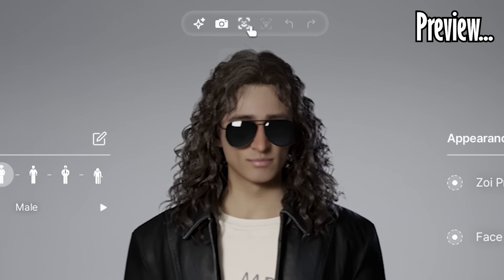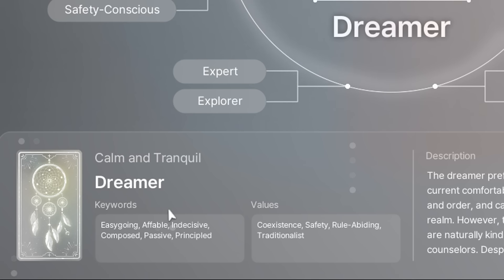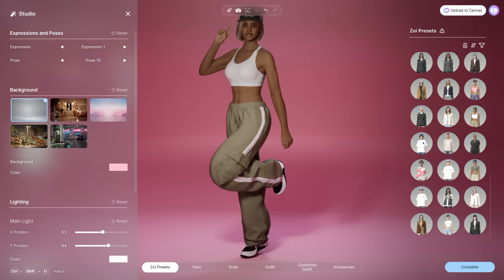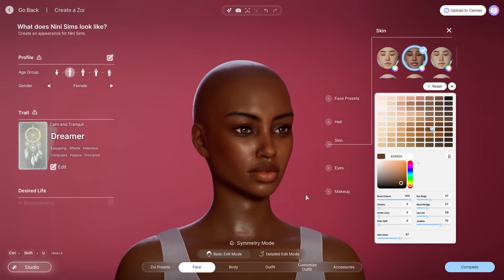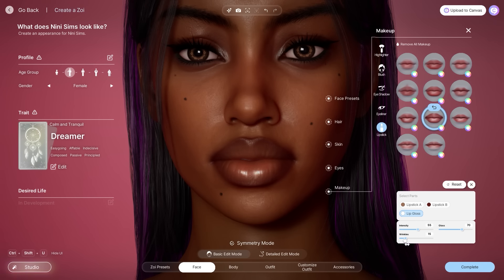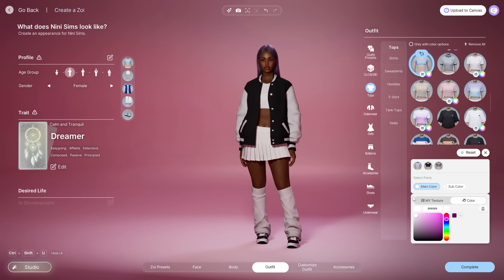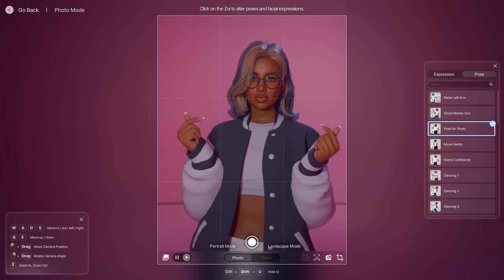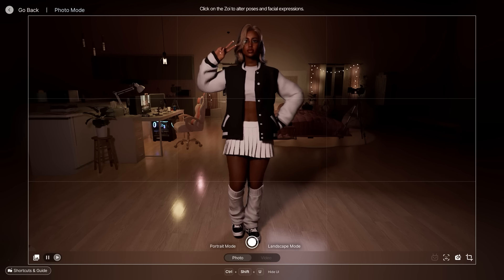CREATE A ZOI • First Reaction on InZOI: Character Studio DEMO!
౨ৎ
౨ৎ
🤍 f.a.q. 🤍
♡ what gshade do you use? ➝ soft life by me , or vanilla
♡ can I have your mods folder? ➝ no, since it's against TOS.
♡ pc specs & accessories?

♡ use my Creator Code NINISPLANET at EA APP checkout when purchasing ANY sims 4 pack!